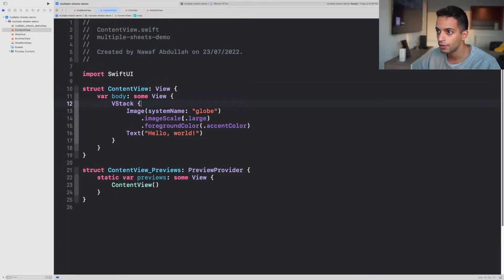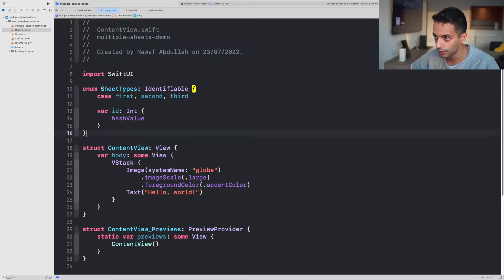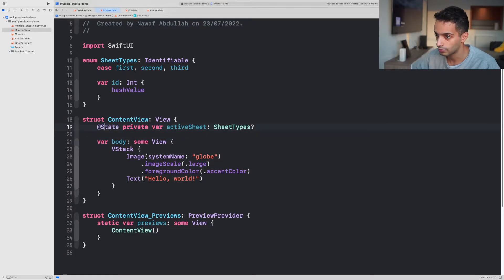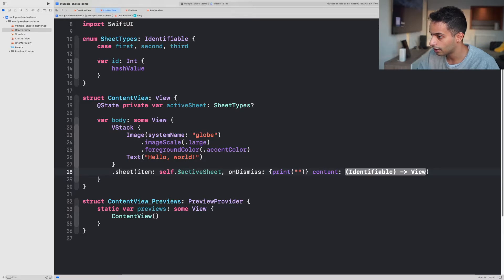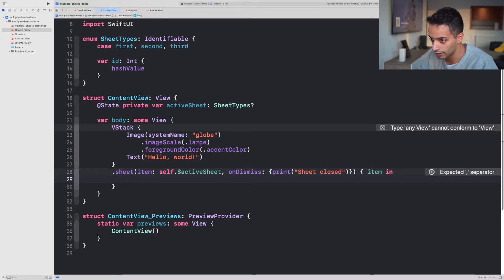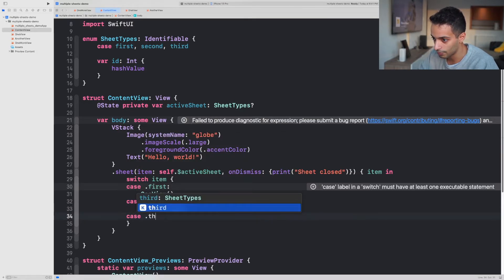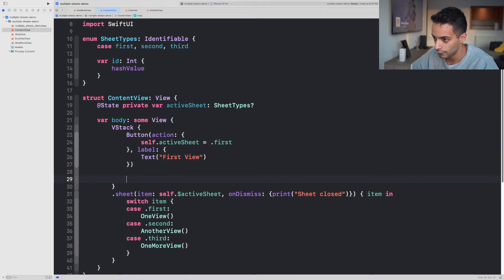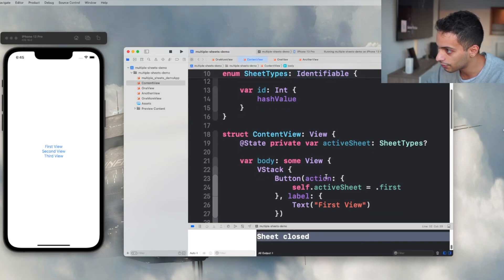How to create multiple sheets in your SwiftUI app - IOS